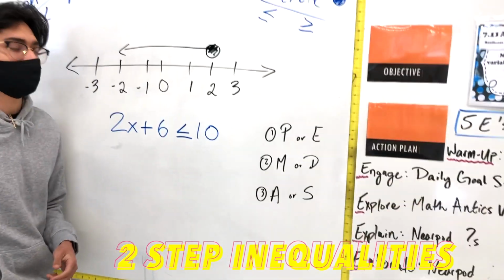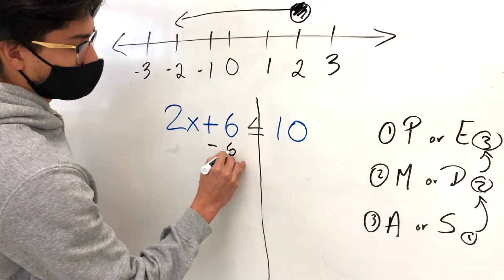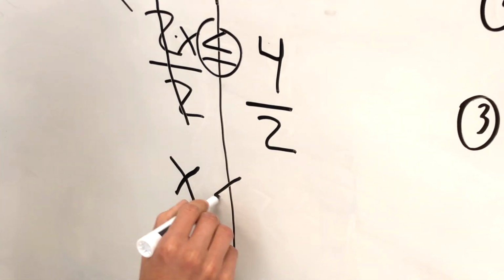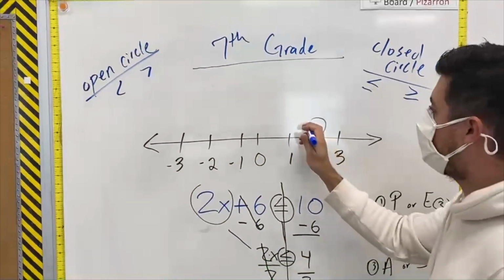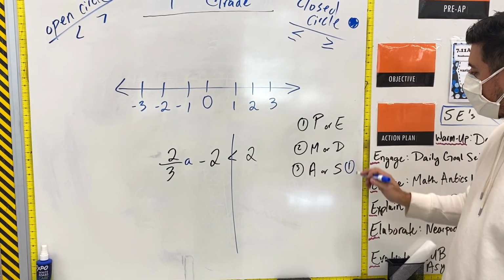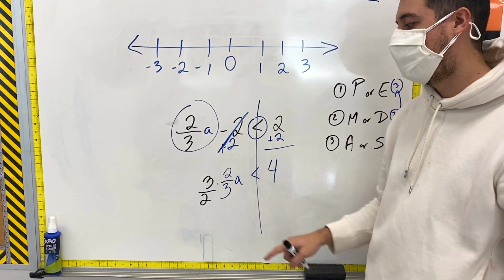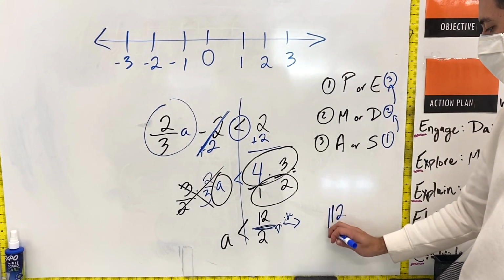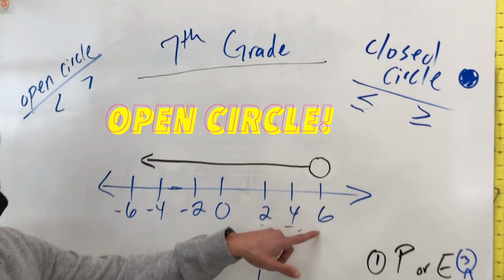2 Step Inequalities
This video is about solving 2 step inequalities. Hope it's useful!